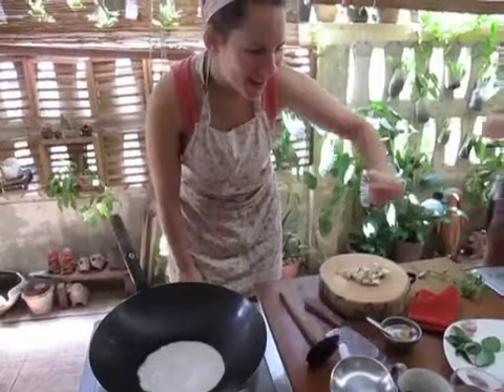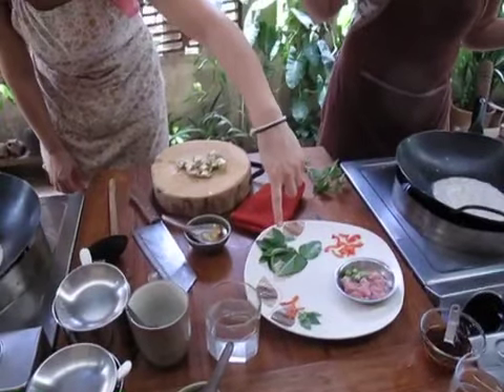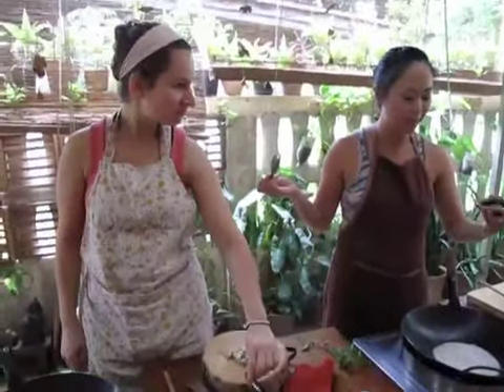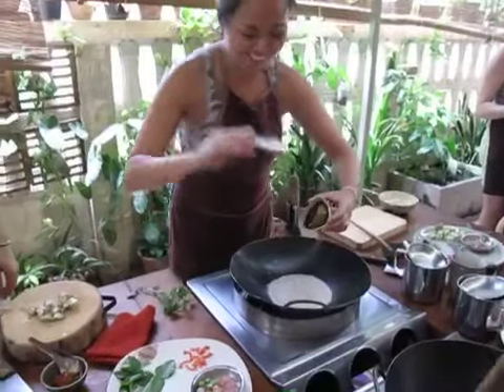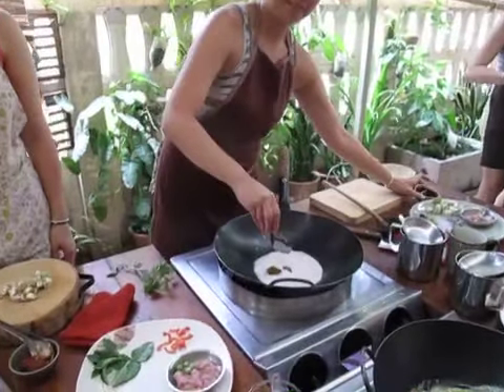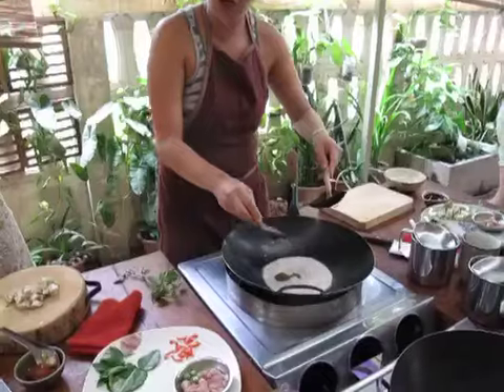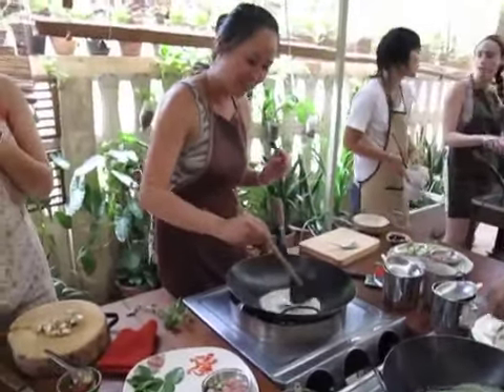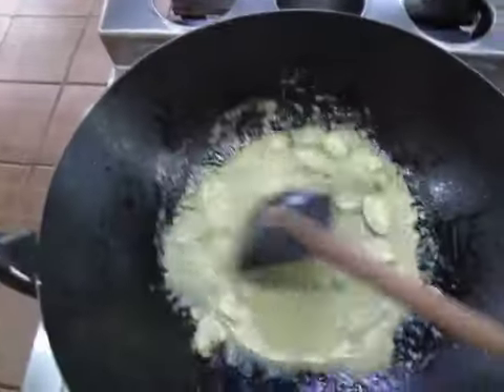Cooking with Yui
At A Lot of Thai in Chiang Mai